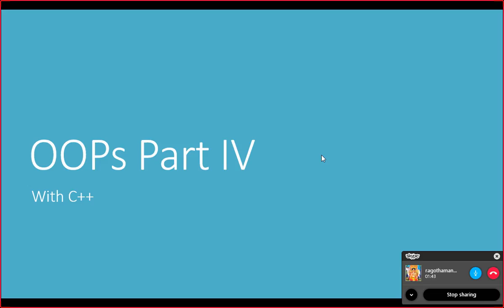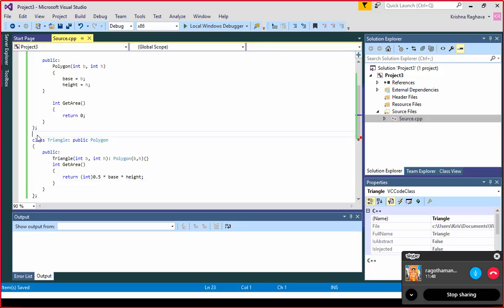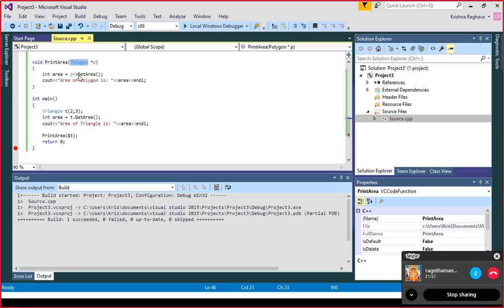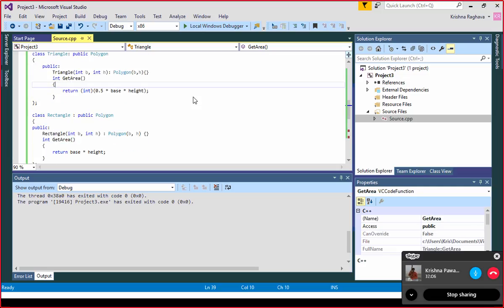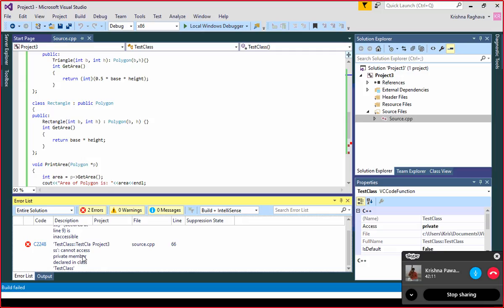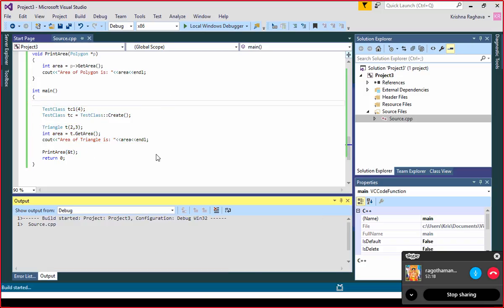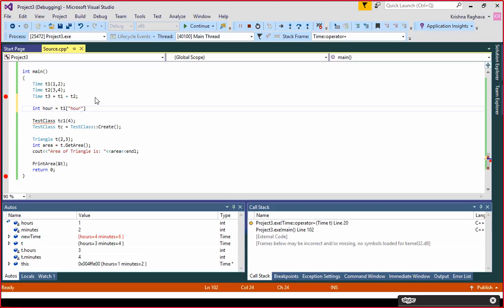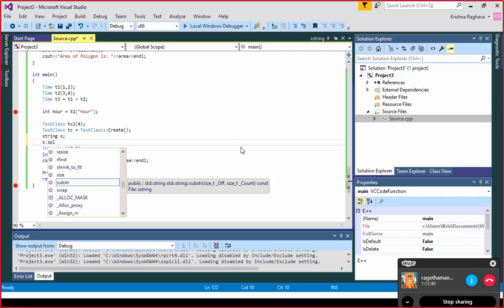OOPs Session 6